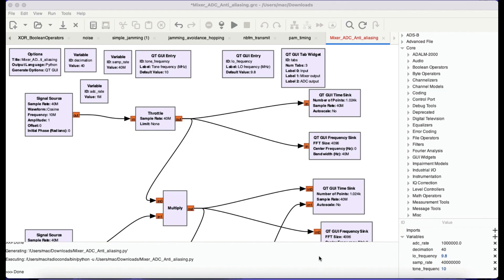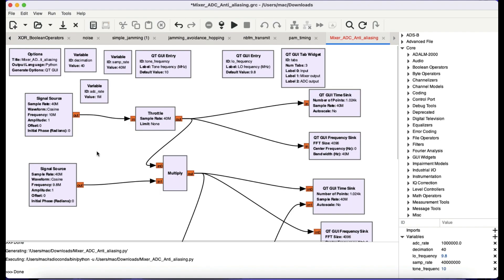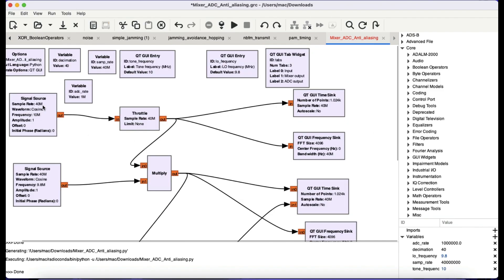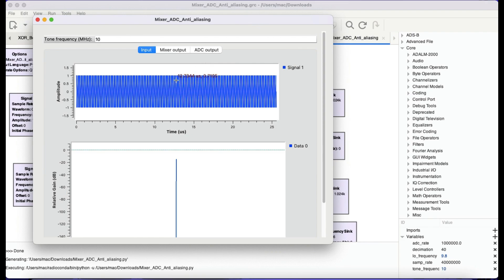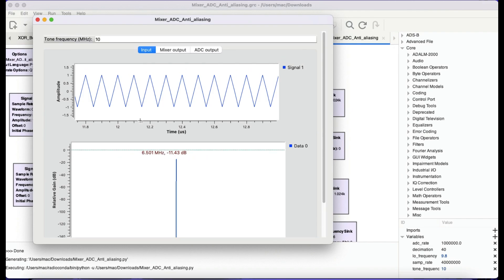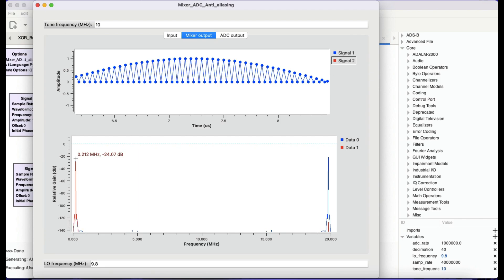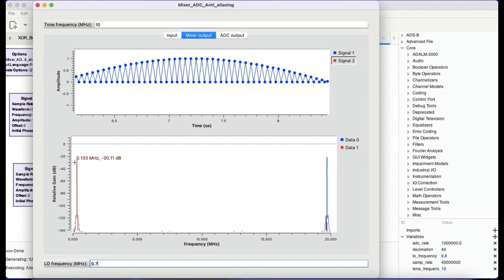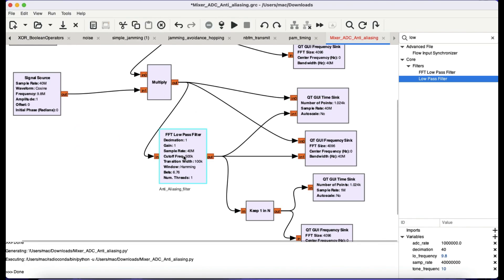GnuRadio Tutorial : Analog to Digital Converter with Anti-Aliasing Filter in RTL-SDR | RF Receiver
This tutorial gives inside of the working principle of RTL-SDR Dongle. From Receiving signal to ADC.